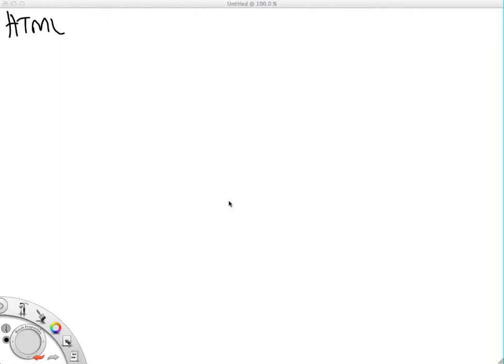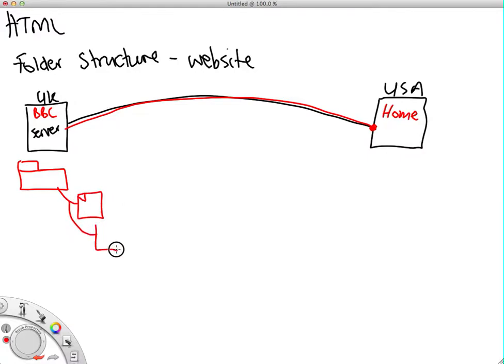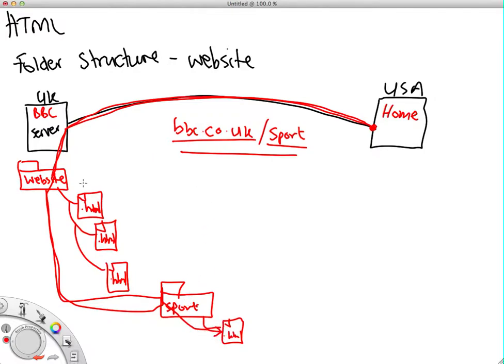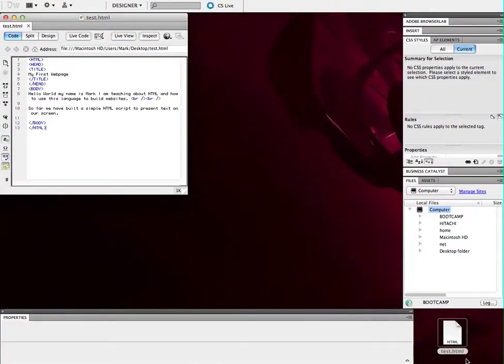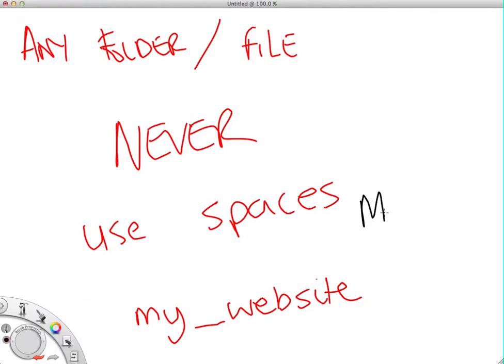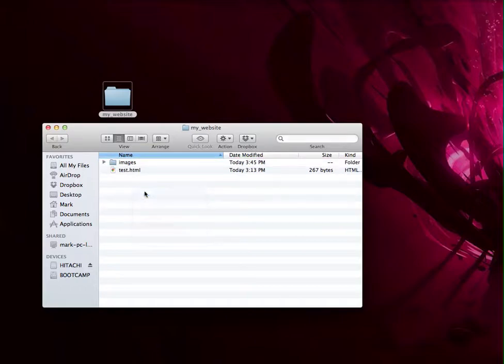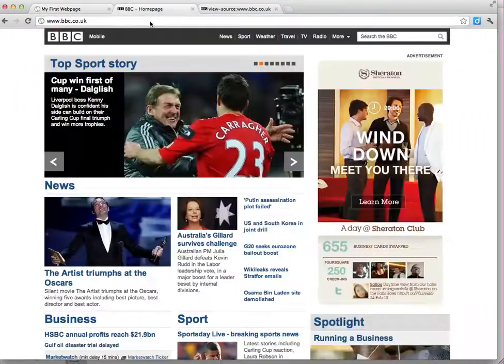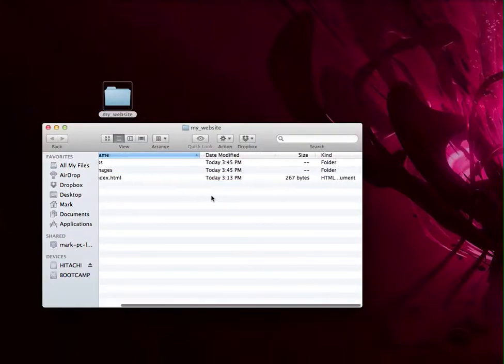HTML Pt 3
In this video we cover the importance of good folder structure before we delve further into the HTML coding.